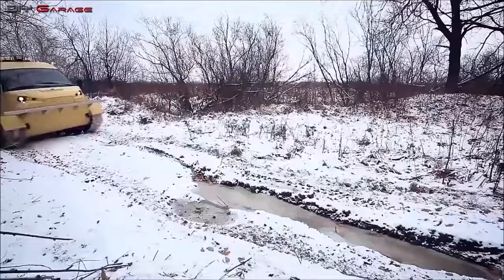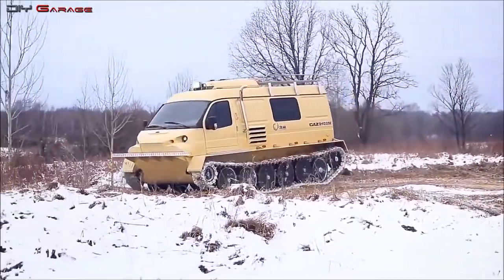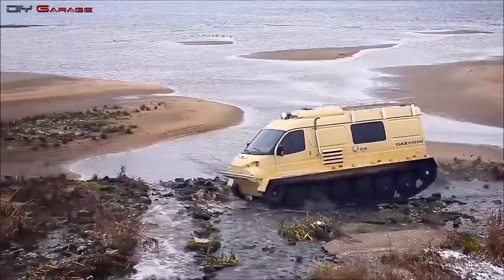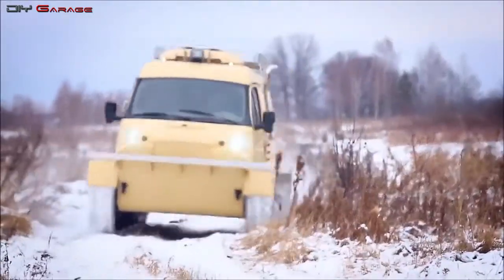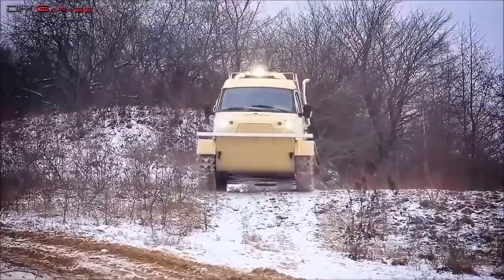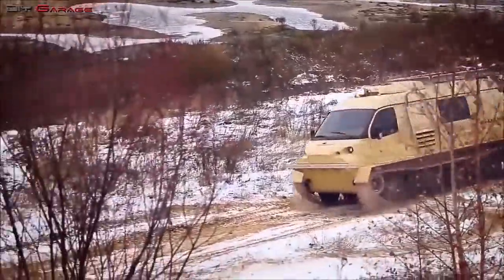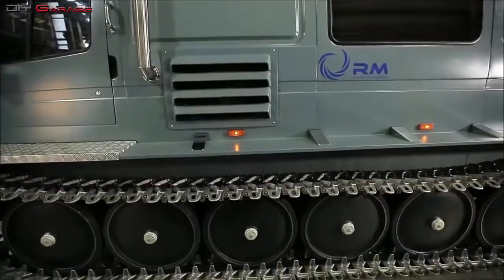4 Extreme Amphibious and All Terrain Vehicles You Have To See 1